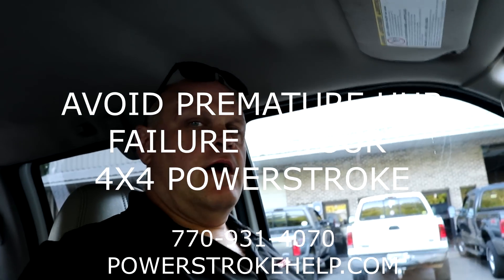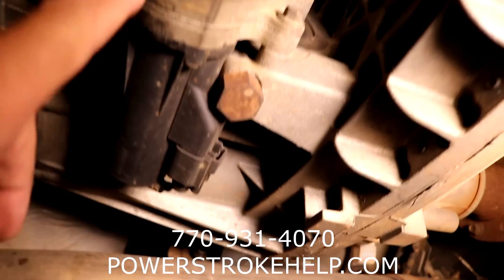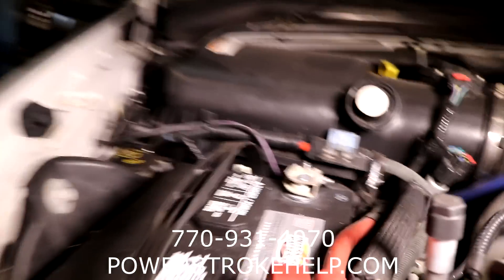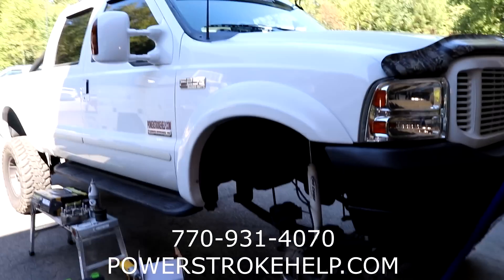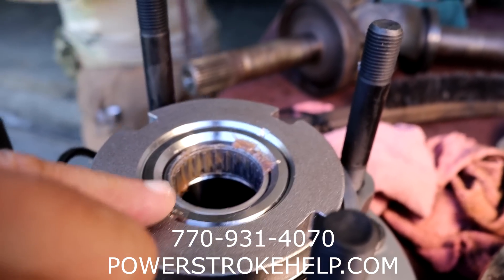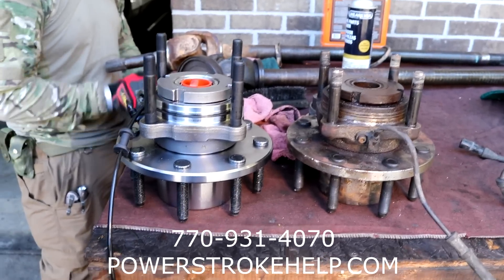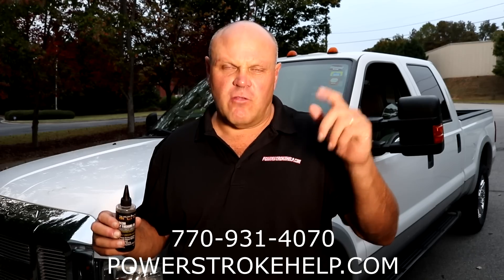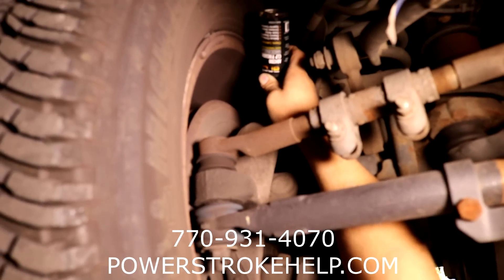PREMATURE 4X4 FRONT HUB FAILURE - FORD SUPER DUTY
PREMATURE 4X4 FRONT HUB FAILURE - FORD SUPER DUTY - discussion about what can be done to help make the front 4x4 hubs last longer